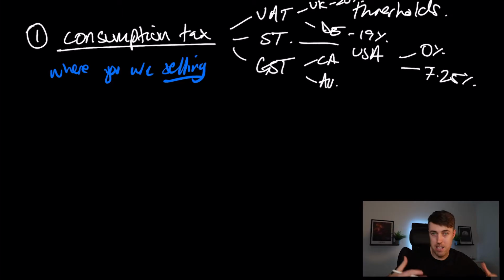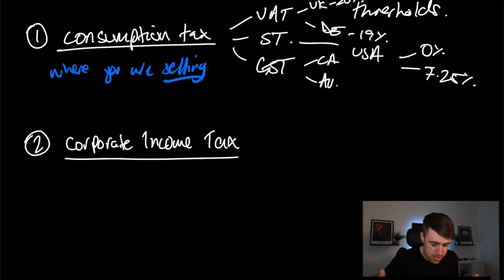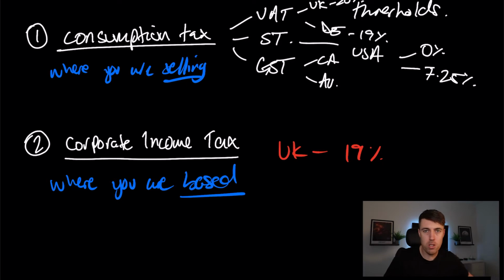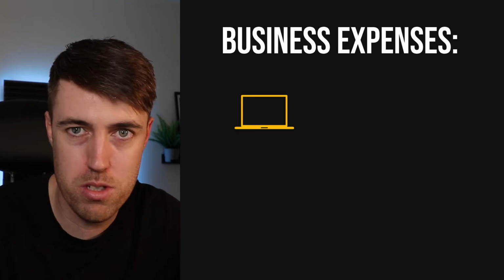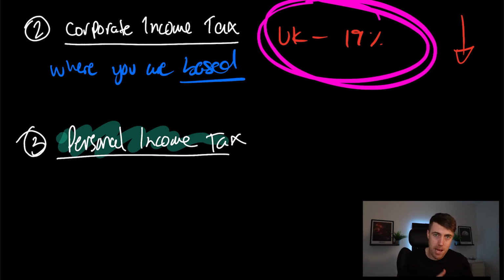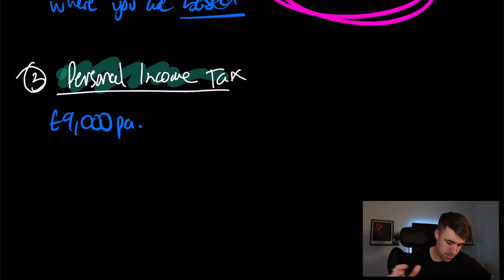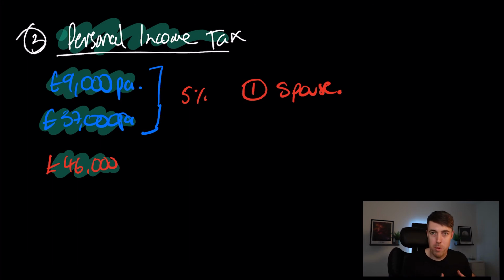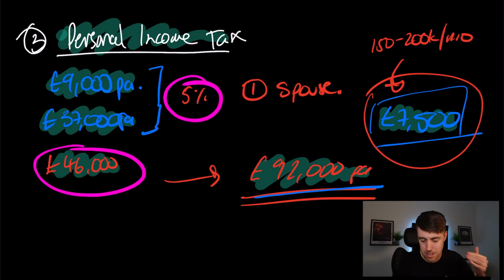Amazon Taxes Explained: What Taxes Do Business Owners Pay?